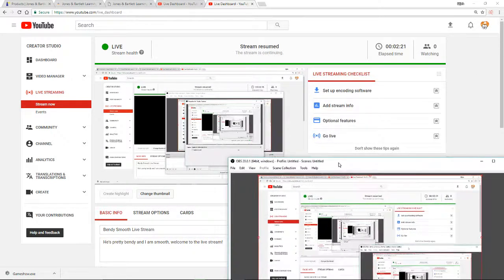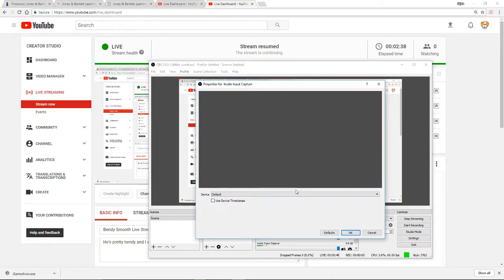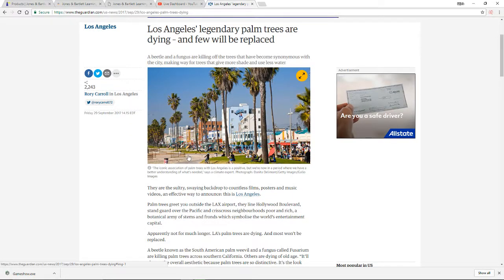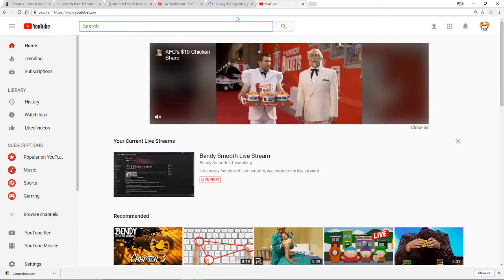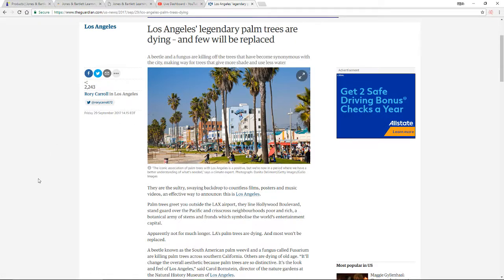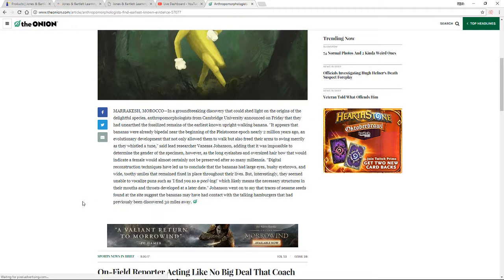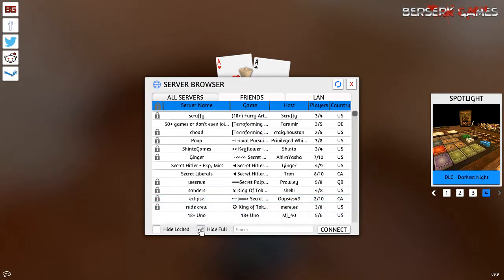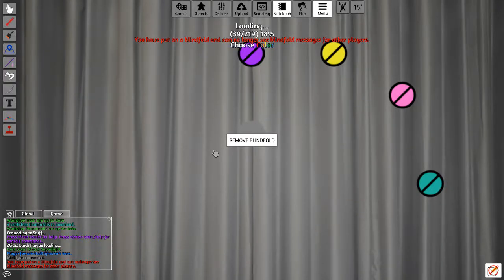Bendy Smooth Live Stream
He's pretty bendy and I am smooth, welcome to the live stream!